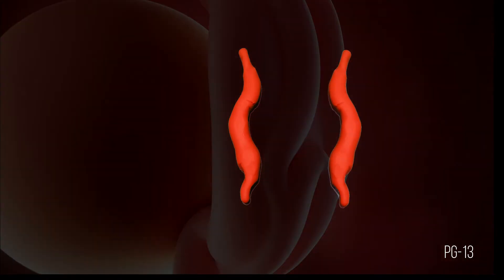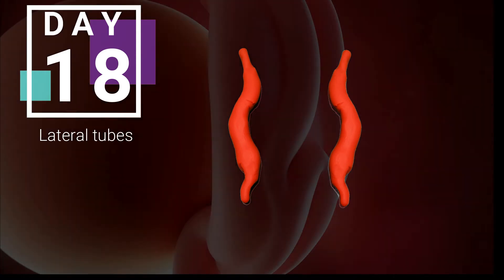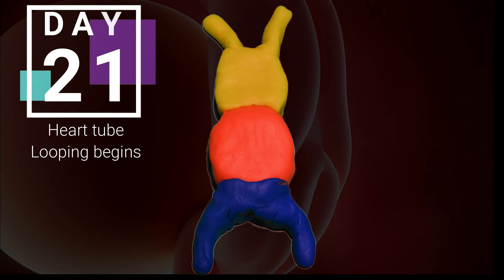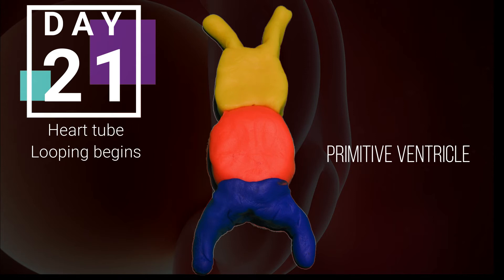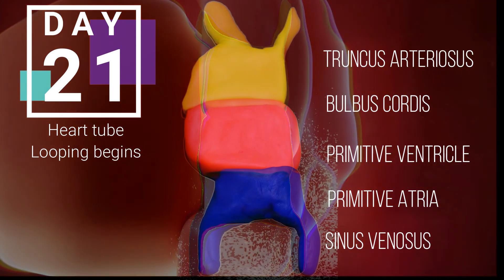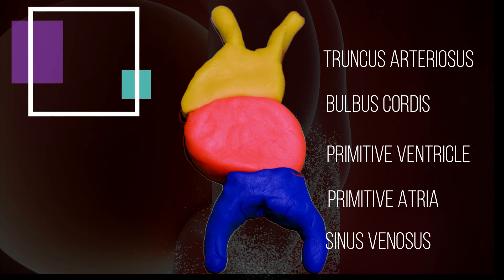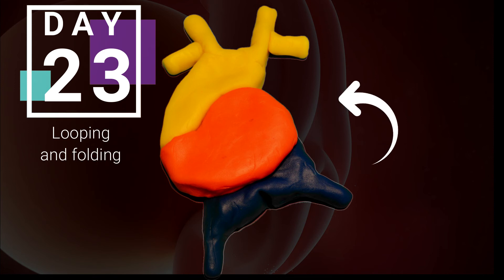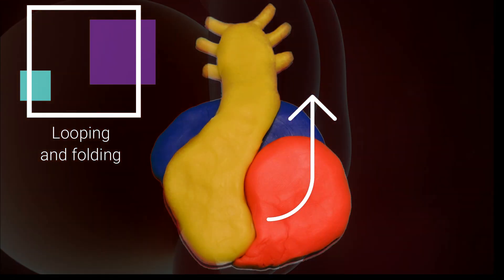Heart Tube Looping CHD Valeria and Rafael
Heart Tube Looping
Week 3
Embryology